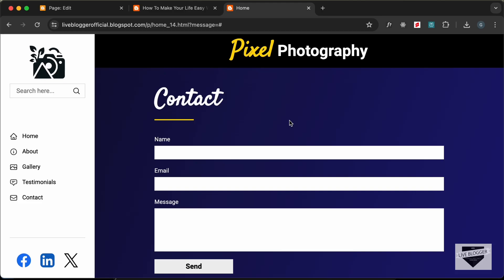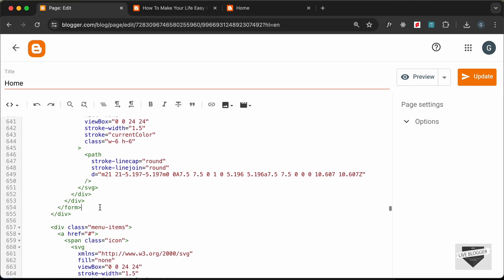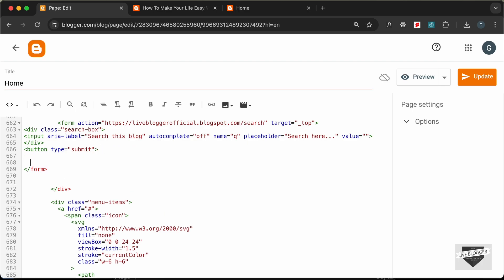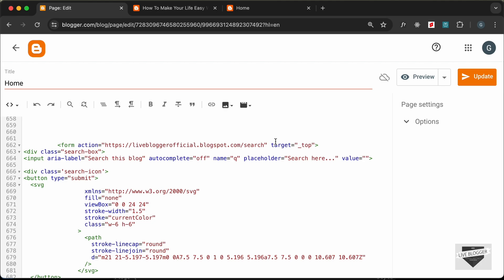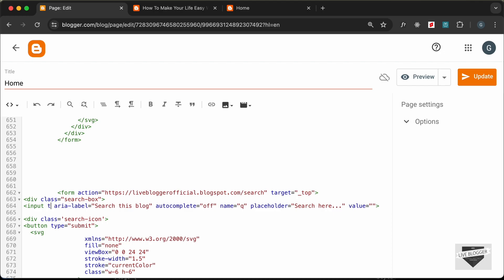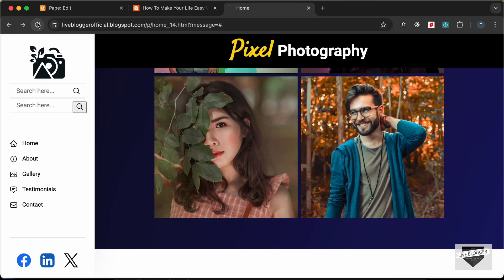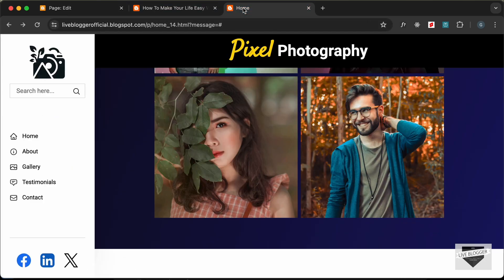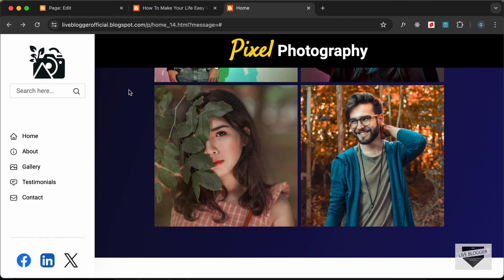Custom Blogger Homepage Design for Photography Website (Part 3)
Hi guys, in this tutorial series, we will design a complete responsive photography website using HTML, CSS and JavaScript. In this video, we will customize our Blogger website to create a custom Photography website homepage. We will create the search box of our website. I hope you find this useful.